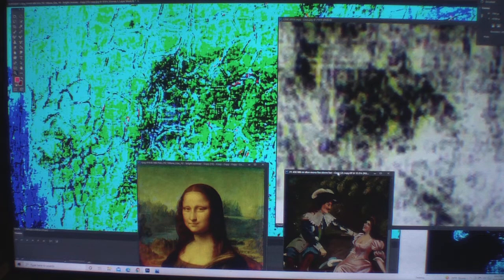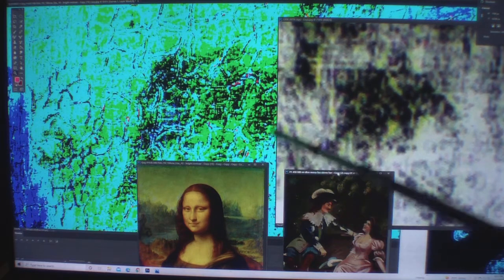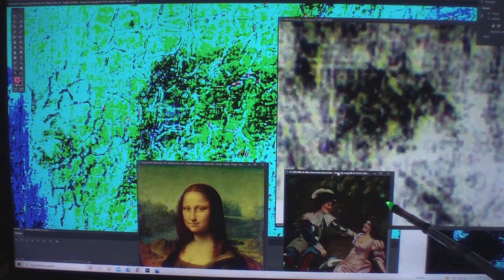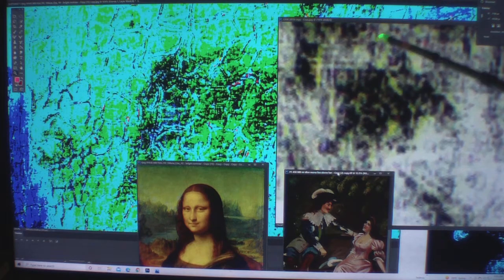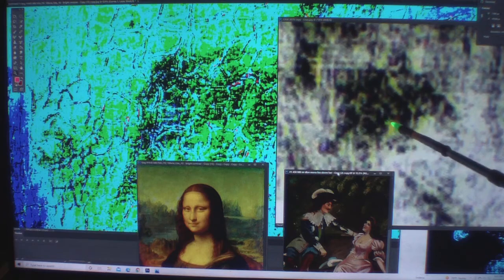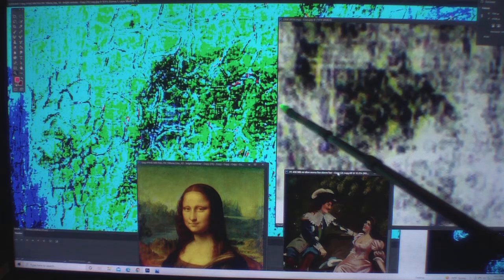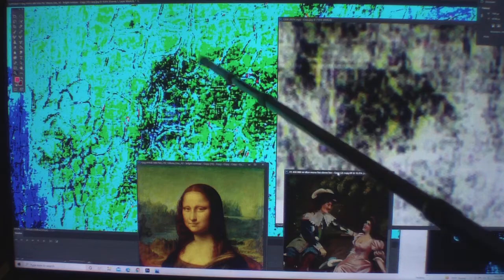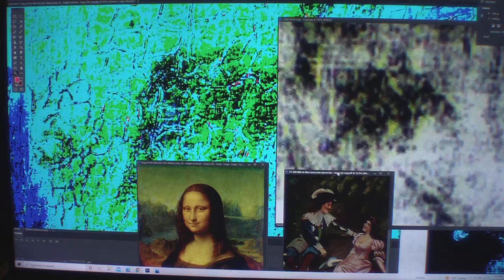MIDIONPASSION INTRO 4 ELEPHANTS IN THE MONA'S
SEE THESE YOUTUBES MORE COMING , YOUTUBE CHANNEL IS ( MIDION PASSION BY LEONARDO DA VINCI ) HERE IS THE ) SUBSCIBE PEASE. I PROMISE TO SHOW YOU PURE PROOF OF IMAGES THAT MATCH LEONARDO DA VINCI'S WORKS IN MY PAINTING , BUT YOU NEED TO HIT NOTIFICATION BELL SUBSCRIBE BUTTON AND THUMBS UP MY FRIENDS PLEASE. LOTS MORE COMING REAL SOON , GOD BLESS...HIDDEN SKULLS ONE OF THE BEST YOUTUBES EVER WAIT FOR HOPEFULLY FRIDAY IT WILL BLOW THE WORLD IF I CAN GET IT OUT ON TIME, HIT NOTIFY BOTTON AND SUBSCRIBE IF YOU WISH TO SEE HISTORY , REALLY COMING OUT SOON... WOW ONE OF THE BEST YOUTUBE EVER YOU WILL FEEL IT PROMISE. I JUST WATCH MY VIDEO AND IAM BACK ,REALLY WATCH ALL BELIEVE ALL. SUBSCRIBE N THUMBS UP PLEASEEEE...MY GOD HAS TOLD ME TO SHOW YOU THE TRUTH A LOST DA VINCI PAINTING SEE MONA LISA'S SEE DA VINCI'S HIDDEN WAYS SEE X RAY'S HIDDEN IN HIS WORKS ,BIG BIG FINDS COMING SOON OF THE VITRUVIAN MAN ON THE BACK OF THE MONA LISA PANEL PLUS MY PAINTING EQUALS ALL IMAGES ARE A MUST SEE LEO'S HIDDEN WORKS WOW WOW WOW 1100 YOUTUBES SHOWING DA VINCI'S WORKS INJOY. MY PAINTING IS ON THE BACK OF THE MONA LISA WOW HUGE PROOF A MUST SEE VIDEO REALLY YOU MUST WATCH , OH AGAIN PLEASE SUBSCRIBE OK AND THUMBS UP ALL HELPS TO PASS THE WORD OF MY TUBE AND THE WORD OF GOD AMEN ,WOW WOW WOW WOW ONE OF THE GREATEST AGAIN FINES EVER WOW WOW WOW MY CHANNEL NAME IS : MIDION PASSION BY LEONARDO DA VINCI MIDIONPASSION IS A LOST PAINTING OF LEONARDO DA VINCI , FOUND DA VINCI SIGNATURES THAT MATCHES IN THE MONA LISA , WOW LOST DA VINCI BREAKING DA VINCI'S CODES INJOY GOD BLESS. by LEONARDO DA VINCI MY CHANNEL MI DION LOST DA VINCI PAINTING FOUND MUST SEE FULL VIDEO FOR PROOF #25 WOW WOW WOW WOW WOW WOW SEE THE DEVIL LEO DID TRANSFORM!
PROOF #25 DEVIL   I  BY LEONARD DA VINCI   AND MIDION PASSION BY LEONARDO DA VINCI
MiDion Passion by Leonardo da Vinci HAPPY THANKSGIVING * WAITED YEARS TO FINED THE BUFFALO MAN HAPPY HAPPY HAPPY GOD BLESS ALL... LOST DA VINCI PAINTING FOUND WOW..FINALLY FOUND WHO THE BUFFALO MAN IS WOW SALAI HIDDEN IN LEOS WORKS IN HIS WHY OF CODES SUPER YOUTUBE OF LOST DA VINCI PAINTING FOUND WOW MY CHANNEL SEE THE DEVEL WOW A MUST SEE WOW, HE HIDES HIS WORKS GOOD IN THE CORTEX , YOU MUST HAVE GOOD EYES AND ART LOVE TO SEE.IN THIS VIDEO YOU WILL SEE INSIDE LEOS CORTEX SKETCHING PLUS THE BUFFALO MAN PLUS THE G FOR GIOVANNI ALL PROOF PLUS I WILL MAKE EACH ONE IN SEPERATE YOUTUBES TO SHOW IN SHOW MORE CLEARER DETAIL FOROM #15 #16 #17 #18 AND SO ON WOW WHAT A SUPER CORTEX DIARY PROOF FOR ALL OF US TO SEE HIS SUPER GREAT HIDDEN WORKS I WILL TRY TO EXPLAIN IN OTHER OF THESE NEXT YOUTUBES OF WHAT HE DOES ..WOW HOW HE PUTS HIS OTHER PAINTINGS INSIDE HIDDEN IN LAYERS CODEMAN. BEING A DIARY PLUS A WILL PLUS A REGISTRY HAS BIRTH DATES DEATH DATES 1000 PLUS YOUTUBES OF PROOF PROMISE PLUS ARTWORK MOVES SHOWS HOW HE DID IT WOW SEE PROOF , HIS SIGNATURE SALAI NAME AND SO MUCH MUCH MORE WOW WOW WOW REALLY A SUPER SUPREME VIDEO DO NOT MISS THIS VIDEO PLEASE TELL A FRIEND LEARN SUBSCRIBE AND GOD BLESS ALL.